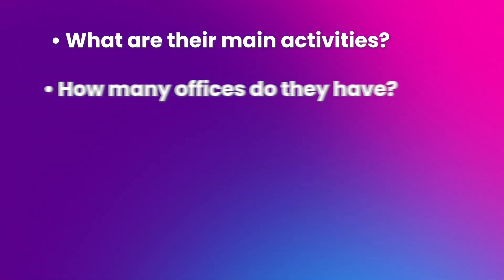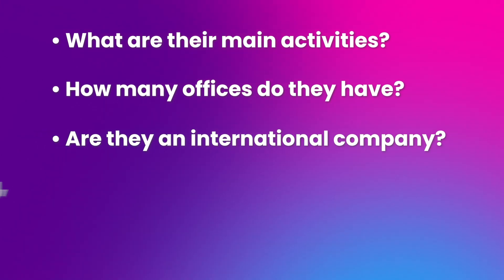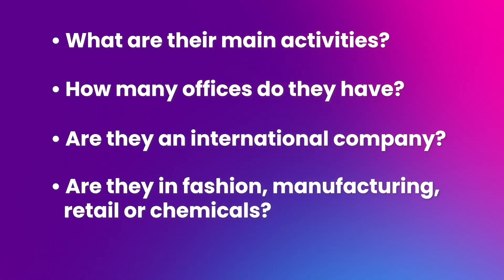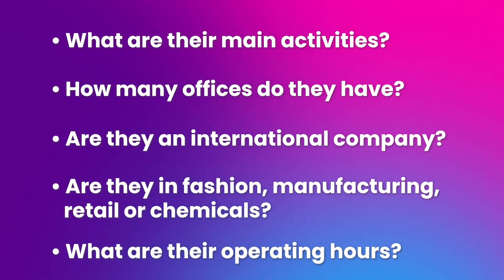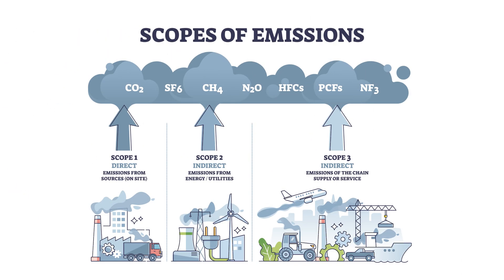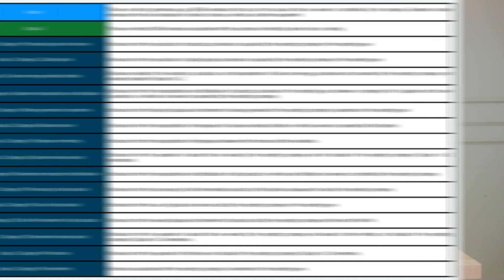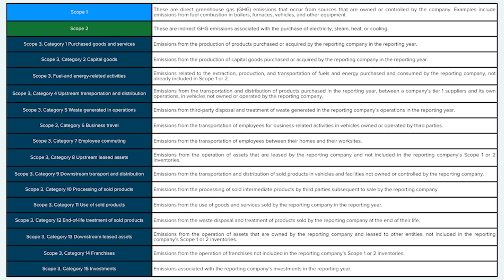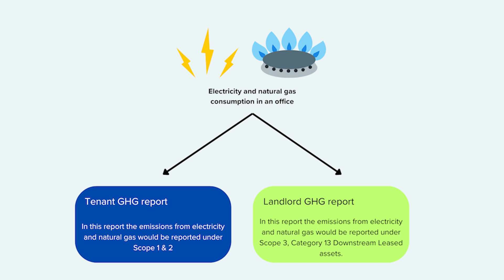Are You Measuring Your Carbon Emissions Wrong?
What activities contribute to your company’s carbon footprint?

Before you can measure and reduce emissions, you need to identify your carbon-emitting activities. In this second video of our five-part series on Mastering Carbon Emissions Reporting, we’ll walk you through how to map out and categorize emissions using the WRI GHG Protocol.

What You’ll Learn in This Video:
✅ How to analyze your business operations for carbon emissions
✅ Understanding Scope 1, Scope 2 & Scope 3 emissions
✅ How different industries and business models affect emissions categories
✅ Common mistakes when classifying carbon emissions

Perspective matters! The same emissions can be classified differently depending on whether you're a tenant, landlord, or supplier. We’ll explore real-world examples to help you get this right.

This is Part 2 of a five-part series on carbon footprinting. If you missed Part 1 on setting your reporting boundary, watch it

Need expert support on carbon reporting? I offer consulting services to help businesses measure and reduce their emissions.

Drop your questions in the comments, and let’s discuss!